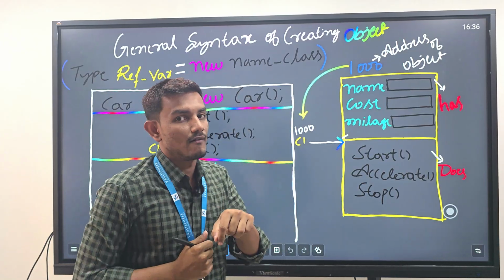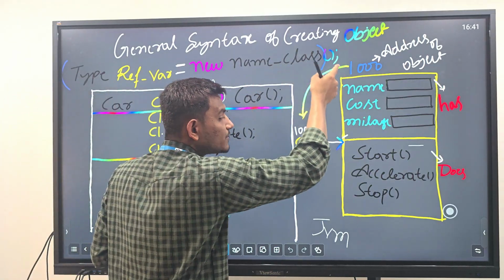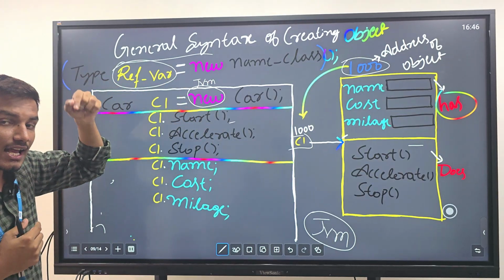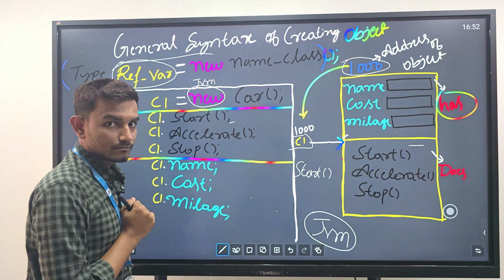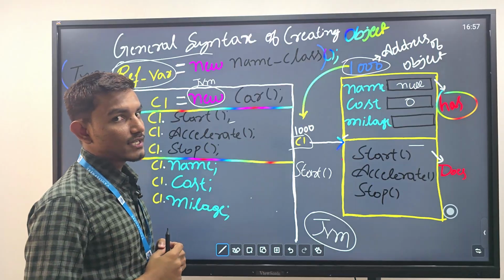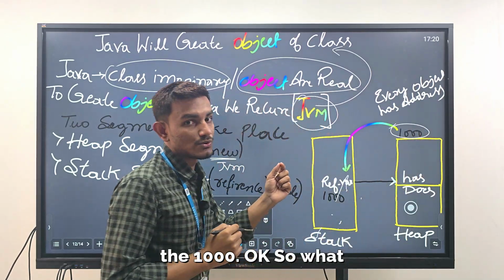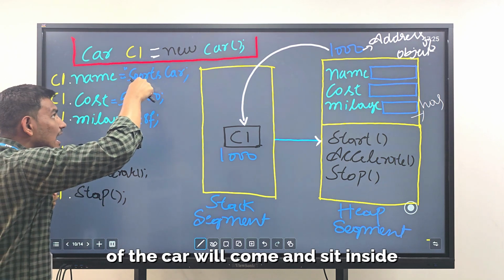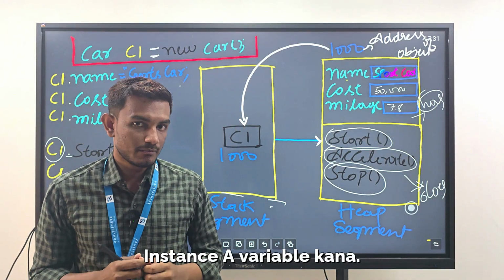Java Class 2: Object Creation in Java Using Stack & Heap | Memory Point of View | Java OOP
Welcome to Java Tutorial for Beginners – Class 2! 🚀

In this video, Trainer Syed explains Object Creation in Java from a Stack & Heap memory point of view in a simple and beginner-friendly way.

You will understand what actually happens in memory when we create an object using the new keyword.

📚 Topics Covered
✅ Syntax for creating an Object
✅ new keyword in Java
✅ Stack Memory
✅ Heap Memory
✅ Reference Variables
✅ How an Object is created in Heap
✅ How the Reference is stored in Stack
✅ Stack vs Heap
✅ Memory flow during Object Creation
✅ Simple Java OOP example
💡 Example Concept
Student s = new Student();

We will understand this statement from the memory perspective — what s represents, where the object is created, and how the reference connects Stack and Heap.

🎯 Perfect for:
Java Beginners | B.Tech Students | Engineering Students | Freshers | Java OOP Learners | Interview Preparation

👨‍🏫 Trainer: Syed